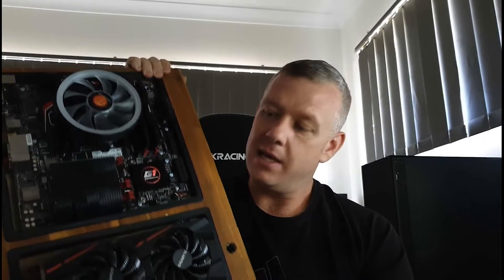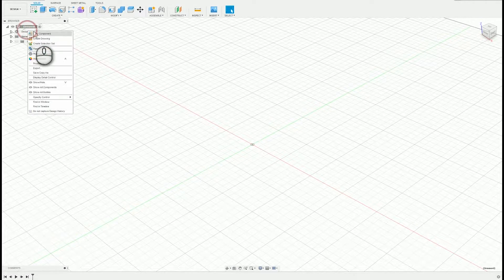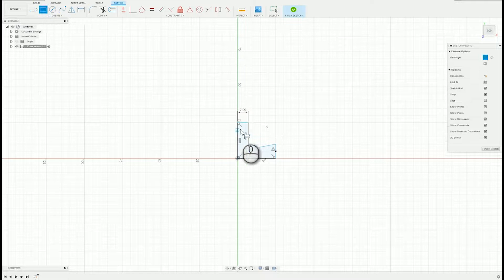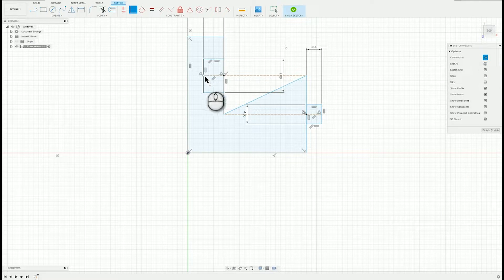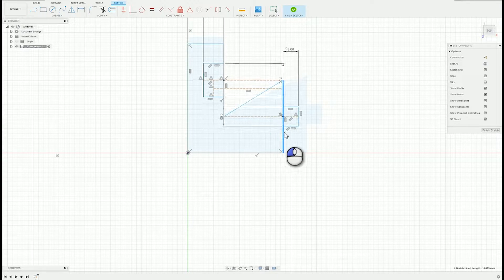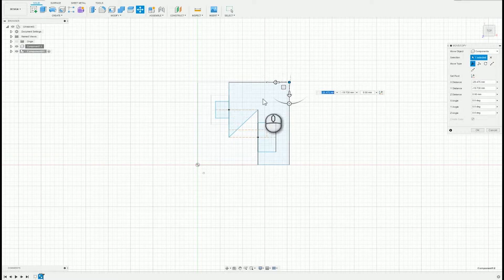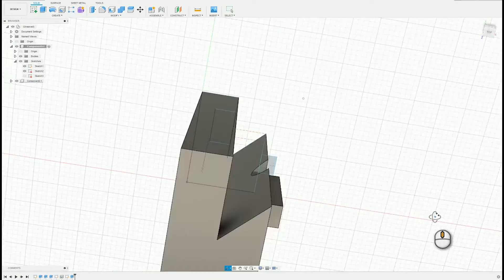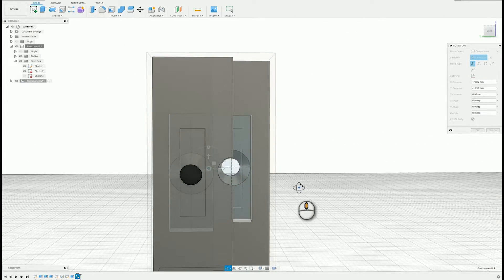Fusion 360 How To: Make A Dynamic Wall Hanging Bracket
Making a dynamically sized symmetrical wall hanging bracket with interlocking tabs with minimal constraints in Fusion 360 for your 3D printer. I needed a method of hanging my wall mounted PC to my racing sim rig with space between the frame to run cable management. Watch and follow along with me as I guide you through the simple step I took to achieve this. Time lapses included.